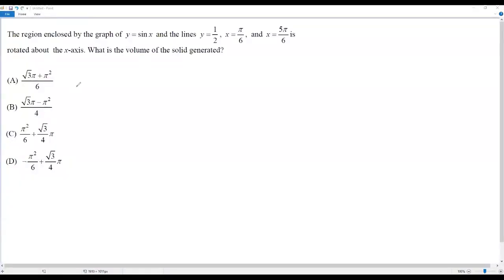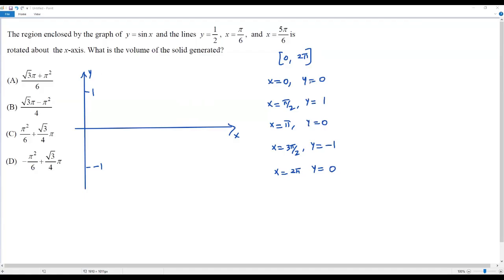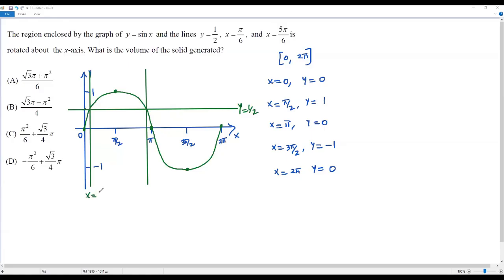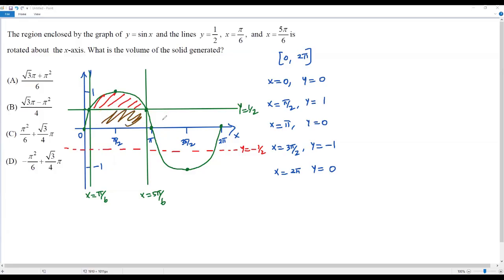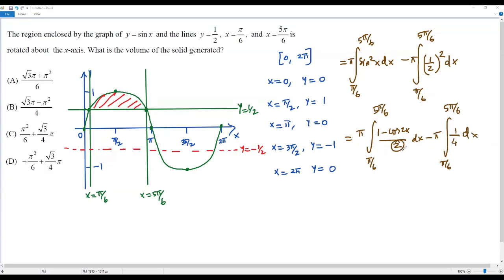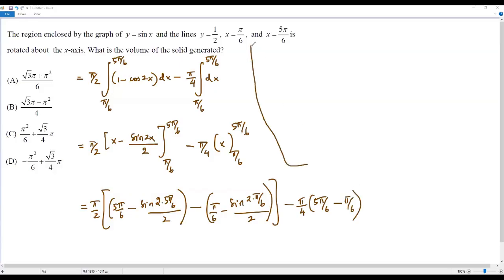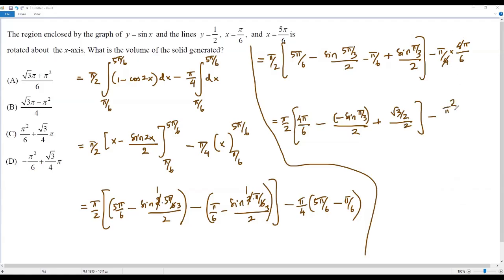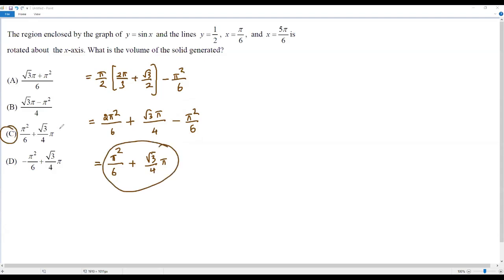AP Calculus AB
The region enclosed by the graph of y = sin x and the lines y = 1/2, x = π/6 and x = 5π/6 is rotated about the x-axis. What is the volume of the solid generated?

A)  (√3π + π^2)/6
B)  (√3π - π^2)/4
C)  π^2/6 + (√3/4)π
D)  -π^2/6 + (√3/4)π